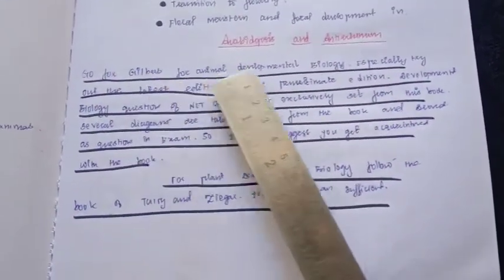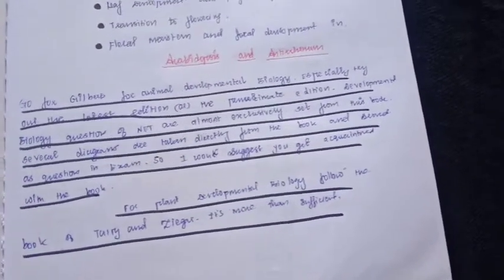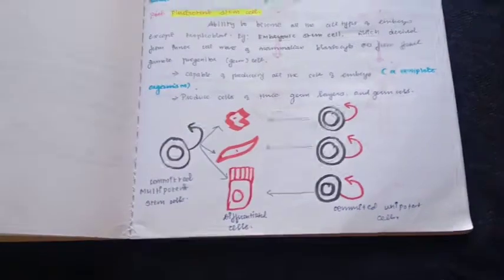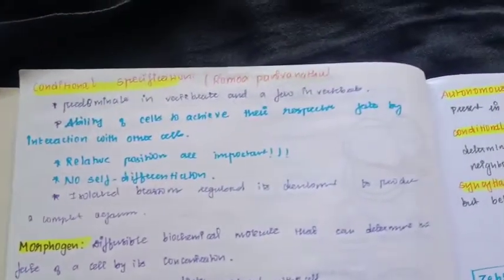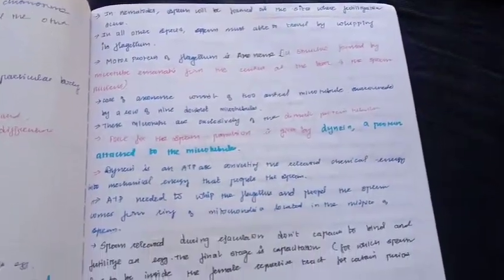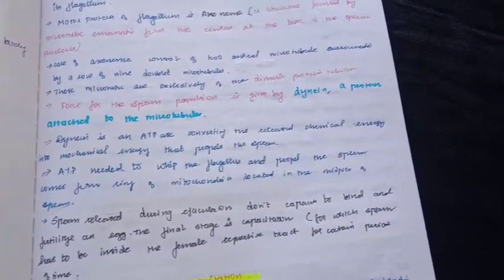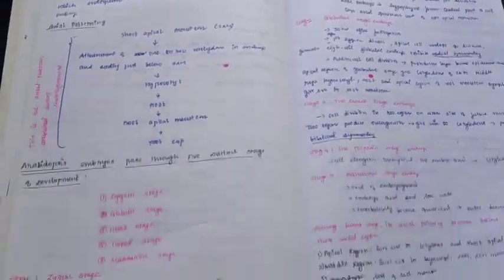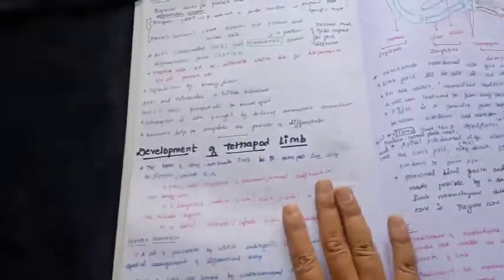See How I took notes for my CSIR UGC NET Exam|| Developmental Biology |Surely you will get motivated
Good Evening,
In this video i had showed my CSIR UGC NET exam notes. This will give you a idea about how to take notes for any exams. since i found taking notes and revising them regularly will definitely make you to  clear the exams.